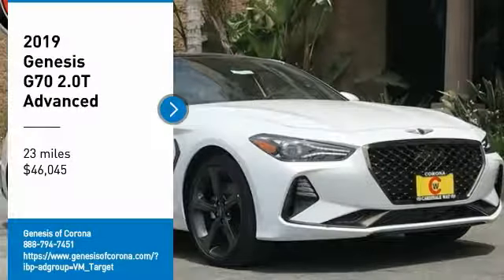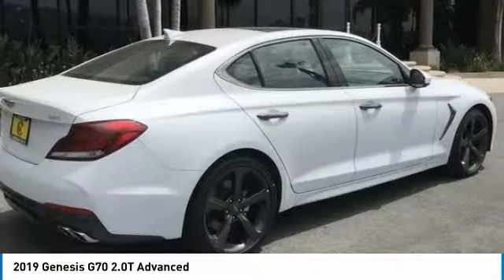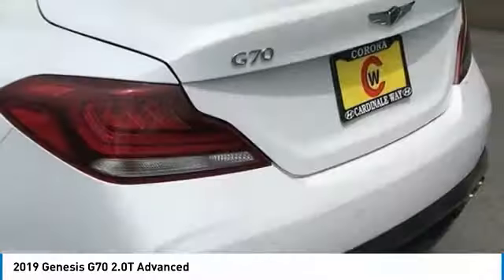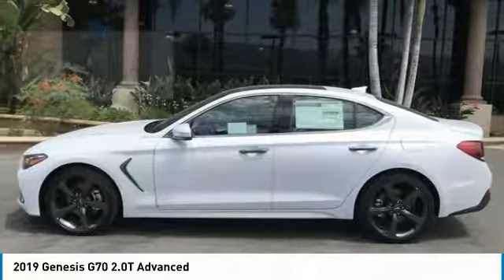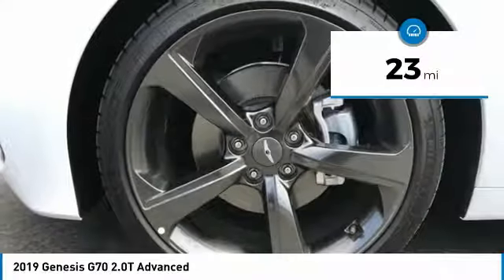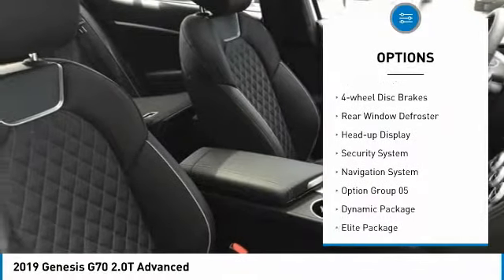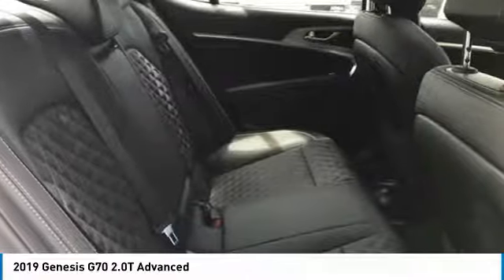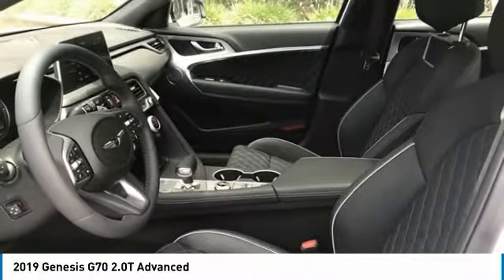2019 Genesis G70 2019 Genesis G70 2.0T Advanced FOR SALE in Corona, CA G0116